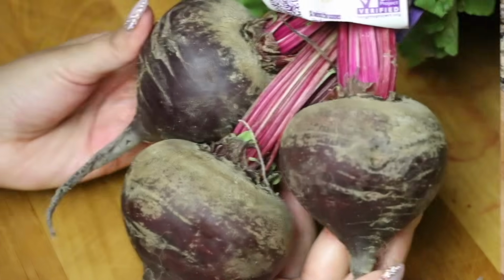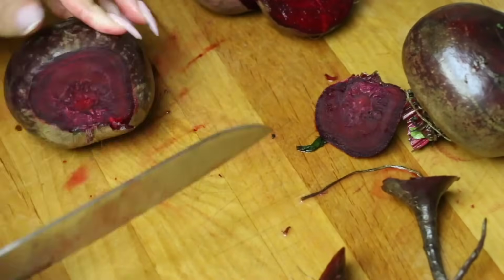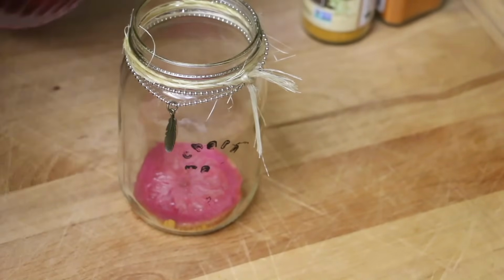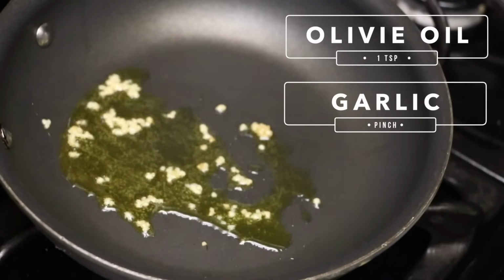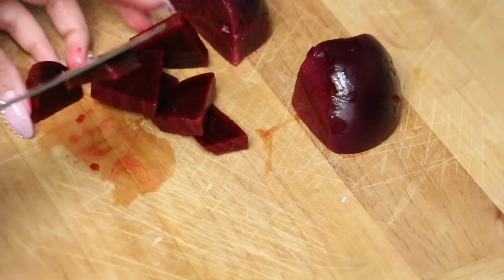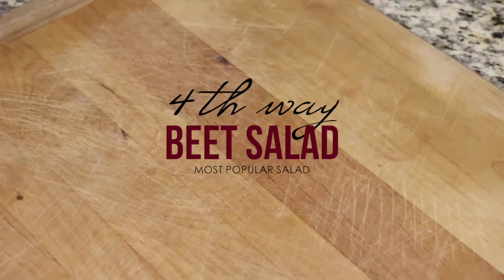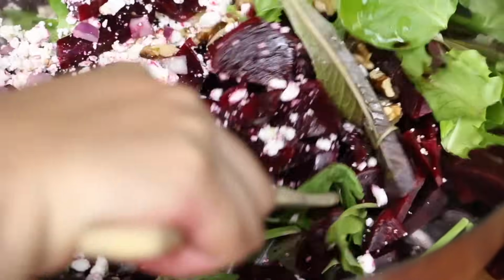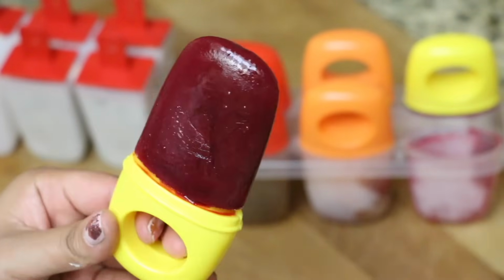5 WAYS TO MAKE BEETS TASTE GOOD | SCCASTANEDA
Sonia Castaneda here! In todays video I am showing you 5 ways to make beets taste GOOD!! I will show you have to eat vitamins instead of taking them! Beets are great for people who have an iron deficiency!

Let me know what you would like to see in future videos in the comments below!!